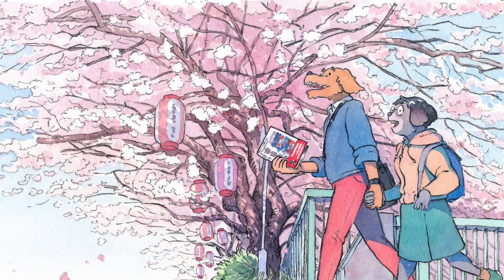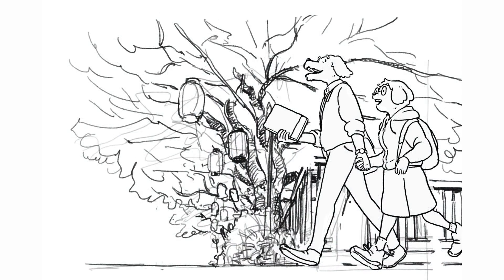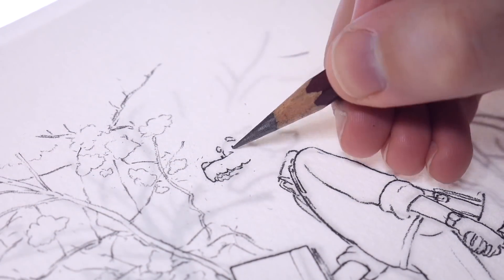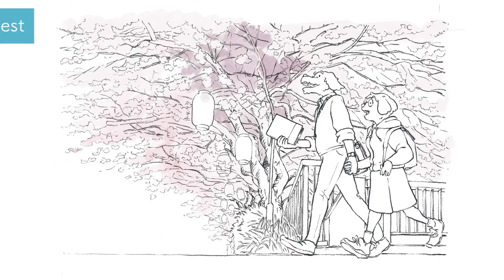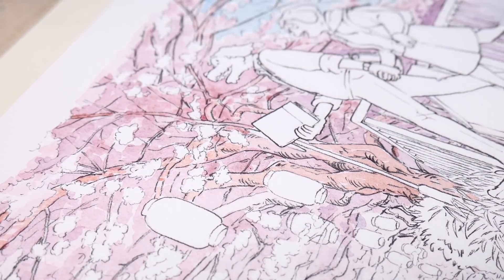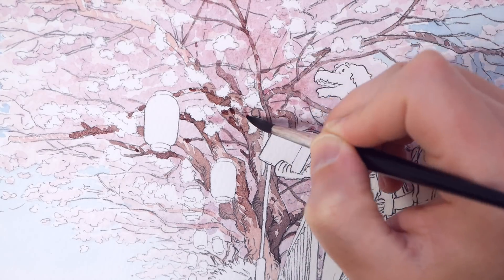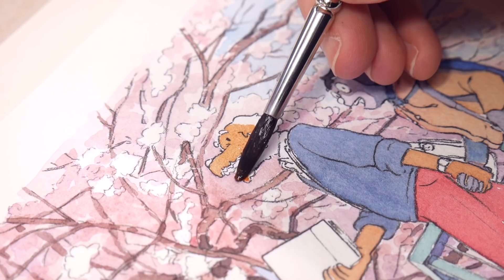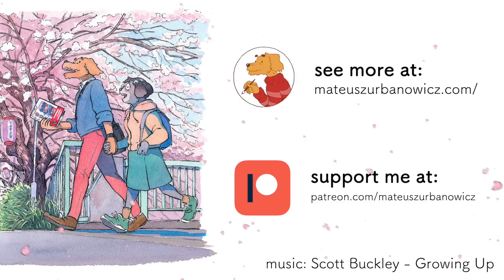"A Spring Walk" Painting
A video showing me making a painting that will be used to promote my first book "Tokyo Storefronts" almost a year after it was first published. This image will be used for things like posters, pop-up cards at bookstores, promotional postcards etc. This video itself will also be playing in some of the stores!

[UPDATE]: You can get a postcard of this picture if you buy the "Tokyo Storefronts" book in a big book store in Japan (mostly in Tokyo).

Tools:

Paper: Waterford white 300g watercolor paper
Paints: My Schmincke watercolors set
Pencils: Mitsu-Bishi HI-UNI
iPad PRO + Procreate